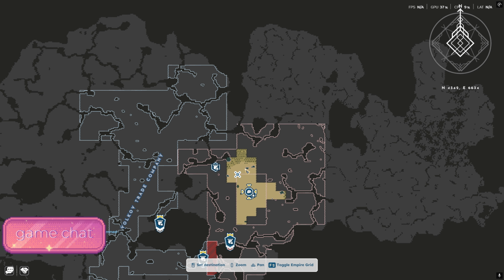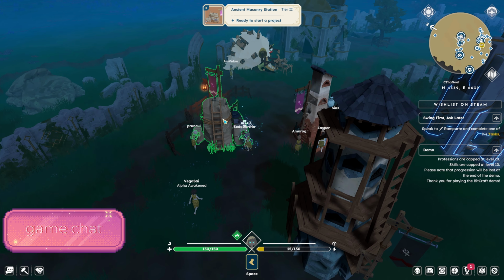Bitcraft online: demo review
I played  Bitcraft Online free demo offered in steam. This is a quick look into  my game play experience.